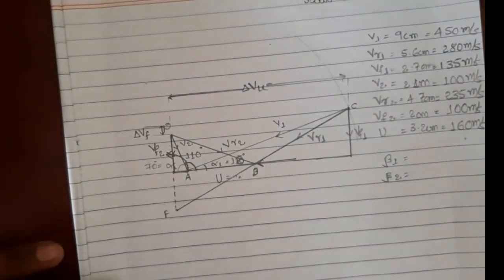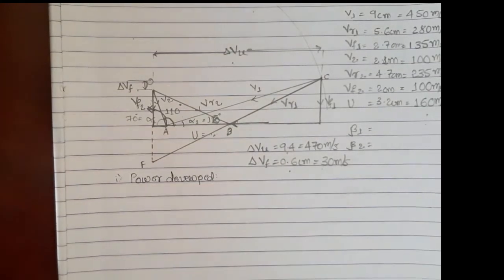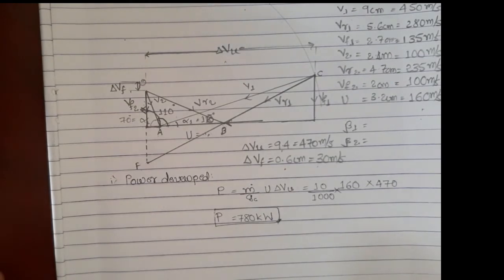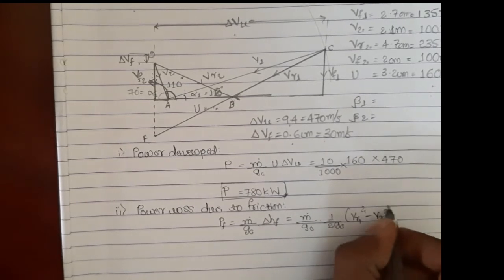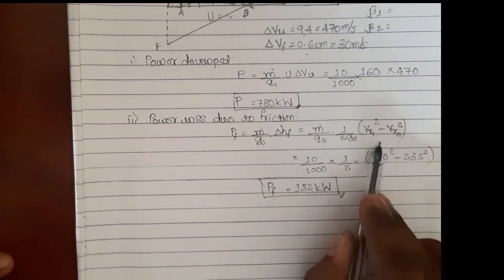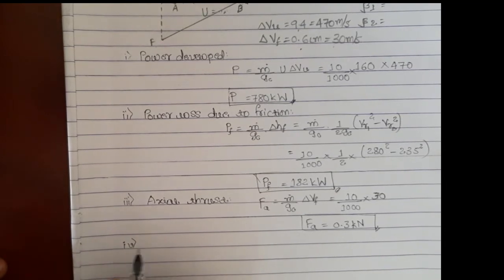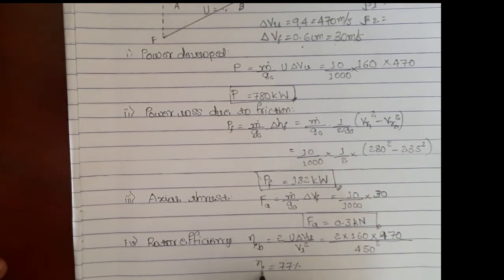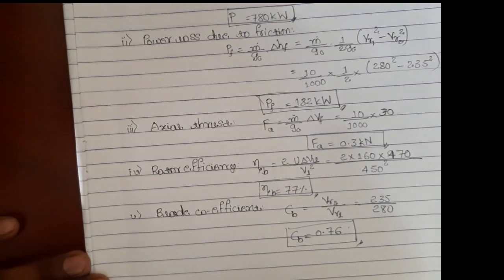Steam Turbines IV (Module III)